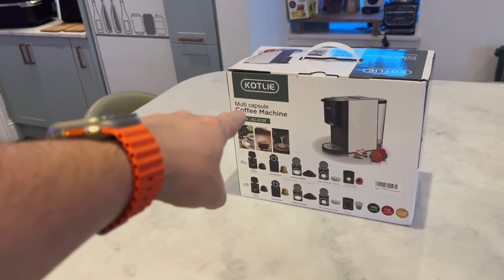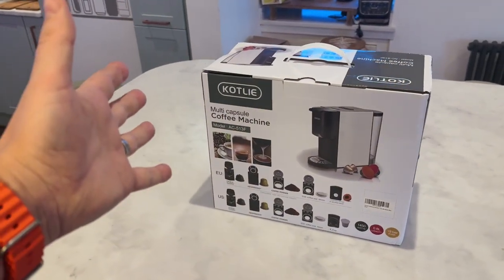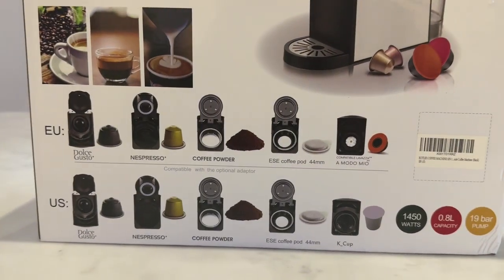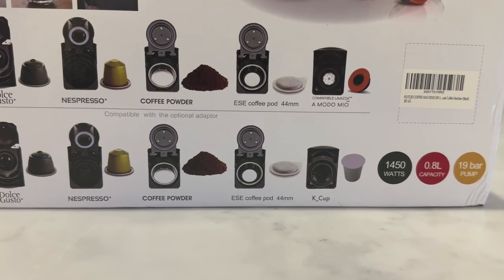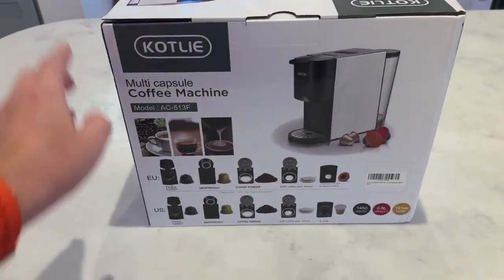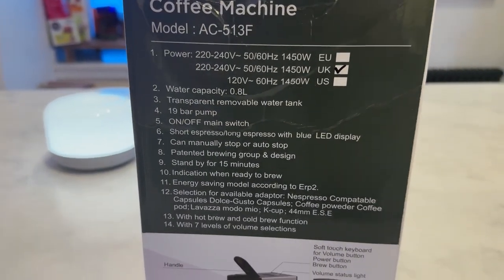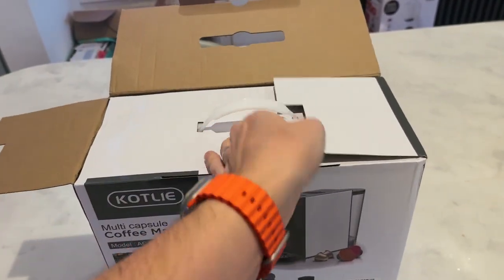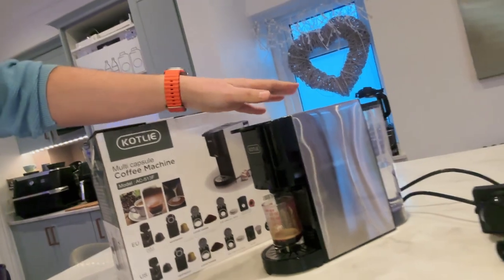Kotlie 5 in 1 Coffee Capsule Machine FIRST LOOK - UPDATED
Upgrade 5 in 1 Espresso Single Serve Coffee Machine for Nespresso Original/Dolce Gusto/Lavazza Mio/L’OR/Starbucks/Ground Capsule and ESE Coffee Pods,19 Bar Automatic Compatible Capsule Coffee Machine

REVIEW UPDATE :

Well, It all started so well. Was running a dream for Modo Mio and Nespresso. I then used it a few times for long form drinks such as Dolce Gusto hot choc and noticed a plastic taste to the water, was horrific after a few drinks. I contacted Kotlie who were very helpful in giving me advice on what to do. It involved flushing it and cleaning it with citric acid. Did this, no luck, still tasted bad, so was advised to send it back.
Great. Refunded by Amazon and ordered another.

Second machine arrived next day, first shot, machine dribbled out a small amount of water, the top mechanism then seized up and I cant open it. I believe there to be a fault with this one whereby it has vacuumed itself shut meaning this also needs to be sent back.

Im afraid to say I cant recommend this and hope, if you have bought this that you got on better than me, I just cant deal with a 3rd machine and investing in another product for the channel.

USEFUL LINKS